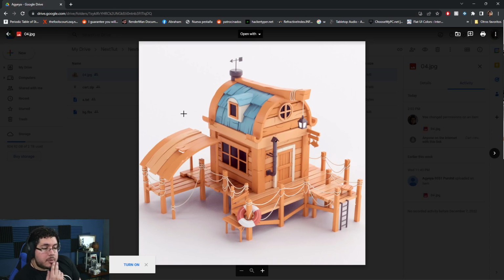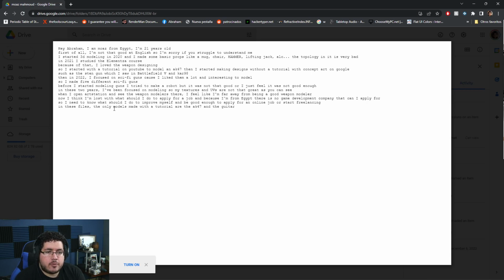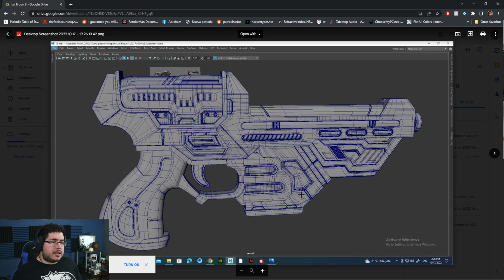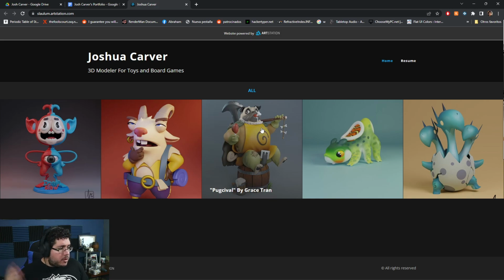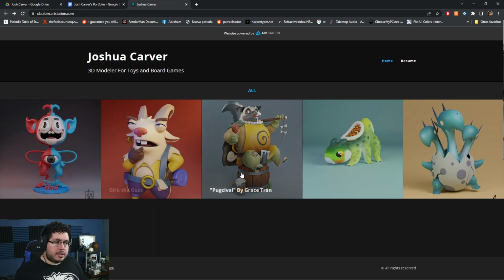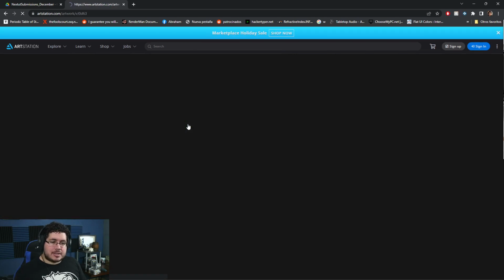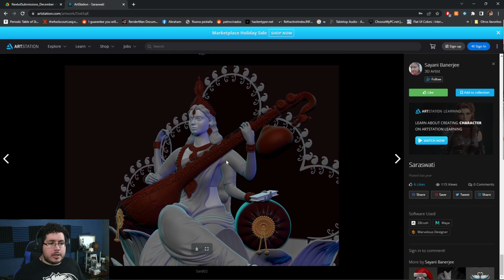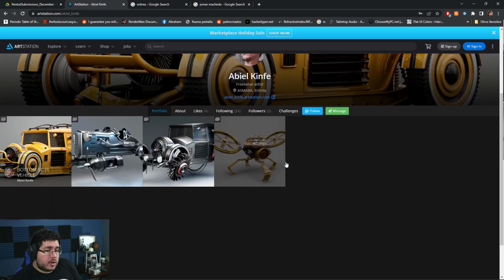The Last Portfolio Review! #30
Hey guys! Welcome to the last portfolio review! of this year of course haha, we will have more in 2023! Thanks to everyone for submitting! Enjoy!

/ zbrush  / rendering  / render  / rendering  / rigging   / sculpting / 3dmodeling  / modelling  / painting  / paint  / painter  / substancepainte / textures / maya / maya3d /3d / animation /animation 3d